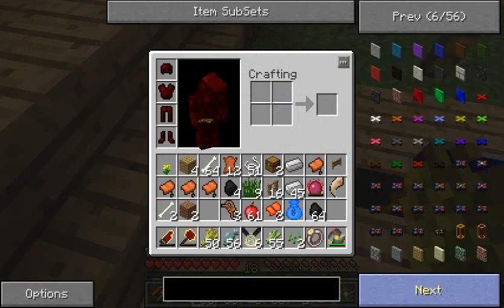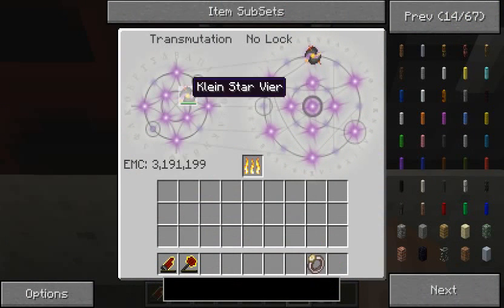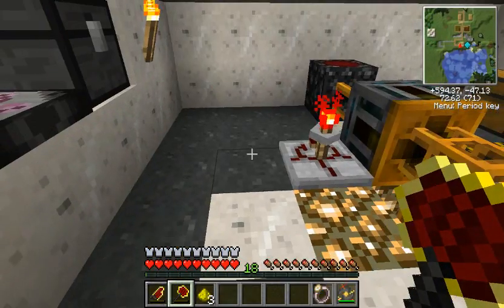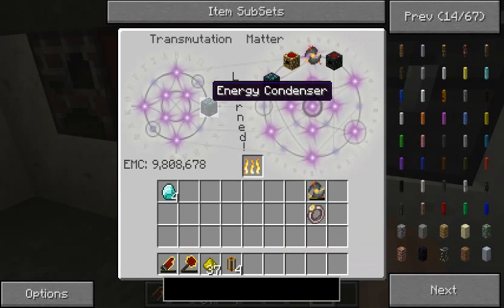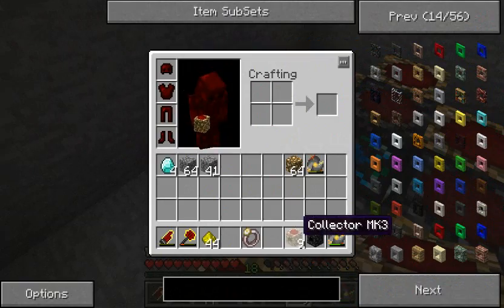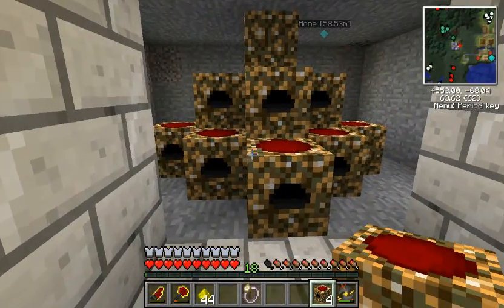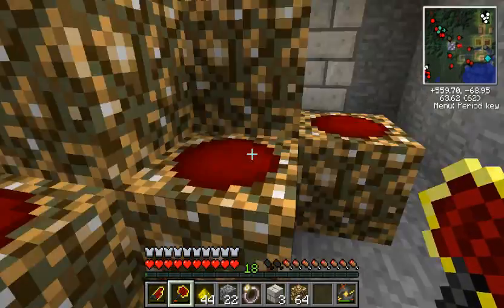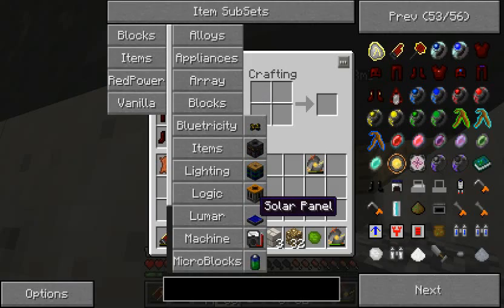[let's Play Technic!] Ep.4 EMC Flower TUTORIAL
Upcomming videos this week!~
-Minecraft song Cover
-Auto Sugarcane farm (requested)

Hey guys, im back with an update to what ive been up to, and an to show you how to make an emc flower (which can produce 1 diamond every 13-14 seconds) by using sunlight.